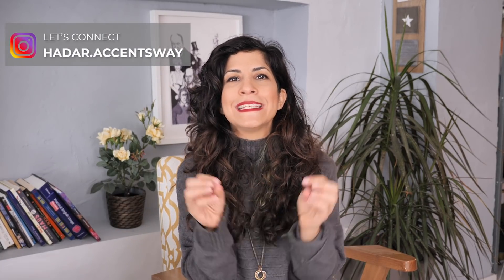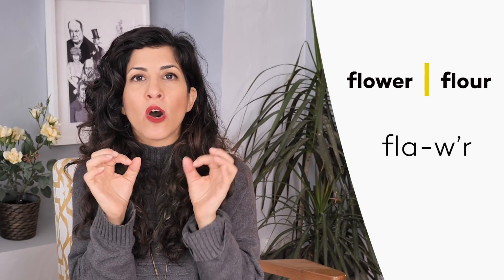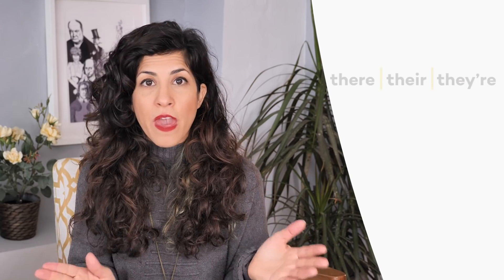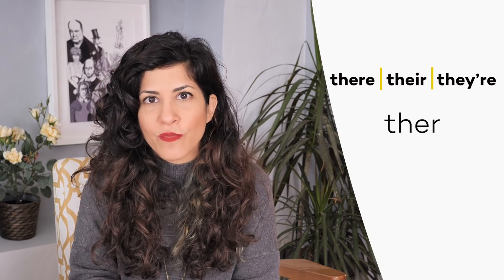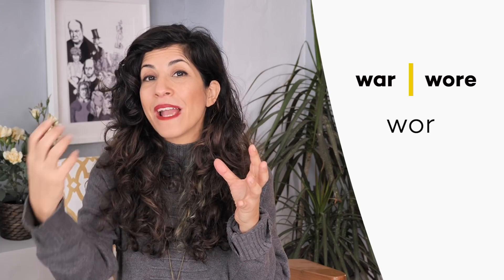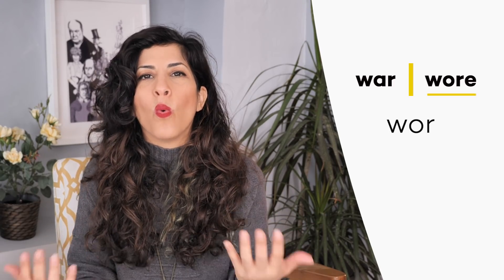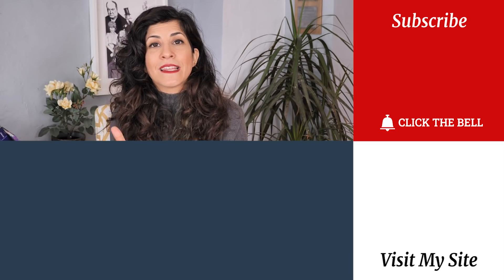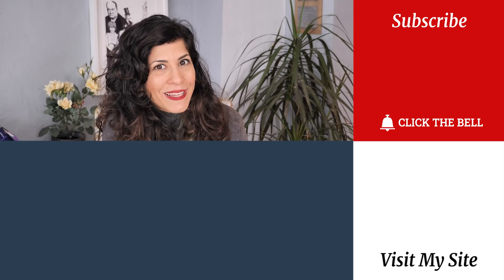Different Spelling but Same Pronunciation? 🤔 Homophones in English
Homophones are words that are spelled differently but pronounced the same. No wonder English is so confusing!
When we see the different spelling we assume that it should be pronounced differently, but English is not a phonetic language! So spelling and pronunciation don’t match!

In this video, you’ll learn about some of the most common homophones in English and how to pronounce them. We’ll talk about:
1:40 flower - flour
2:02 here - hear
2:21 sun - son
2:43 there - their - they’re
3:23 right - write
4:18 road - rode
4:36 hoarse - horse
5:20 soul - sole
5:46 war - wore
6:28 see - sea
6:46 to - too - two